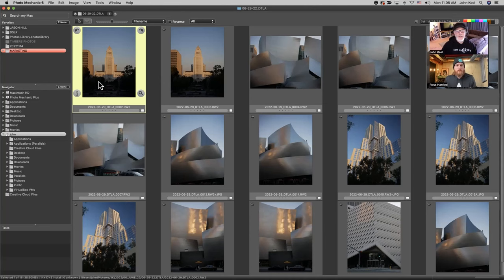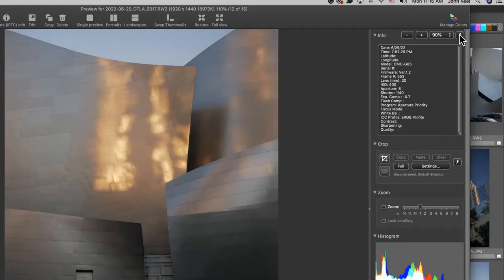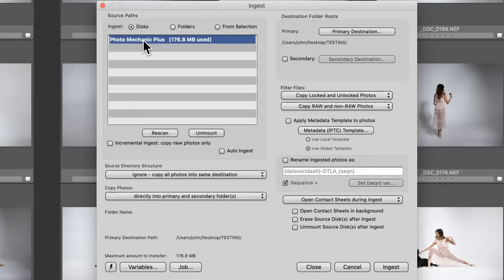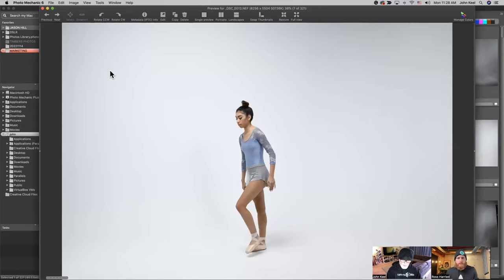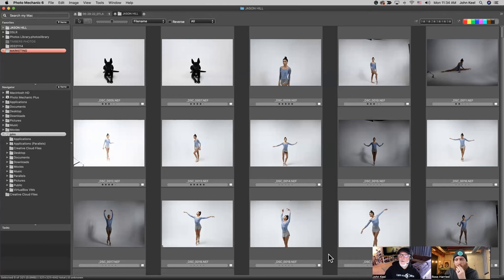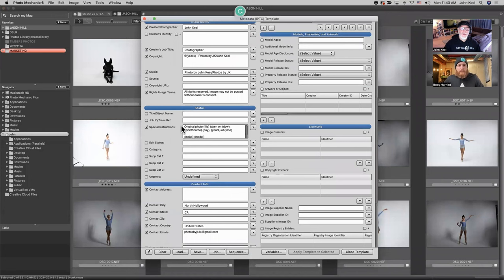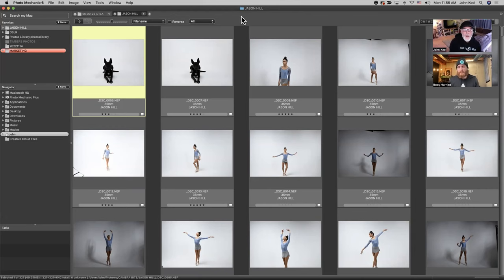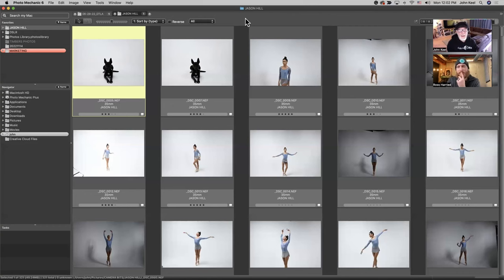Photo Mechanic Tutorial: Streamline Your Workflow and Save Time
In this comprehensive tutorial, you'll learn how to optimize your photo culling workflow and save valuable time with the powerful software tool, Photo Mechanic. Join special guest John Keel, Tech Support with Camera Bits, for an in-depth exploration of this essential program. With John's expert guidance, you'll discover a wealth of tips, tricks, and hacks to help you cull your photos quickly and efficiently. From customizing your preferences to using advanced features like IPTC metadata and variables, this tutorial covers everything you need to know to streamline your workflow and take your photo editing to the next level. Whether you're a professional photographer or a hobbyist, this tutorial will help you master the art of photo culling with Photo Mechanic. So grab your camera, open up Photo Mechanic, and get ready to save time and take your photography skills to new heights!